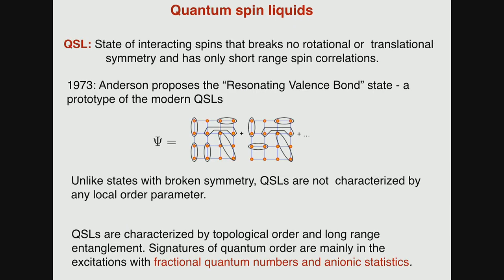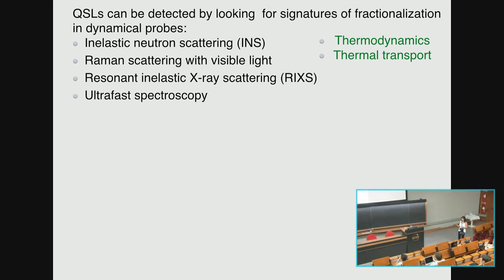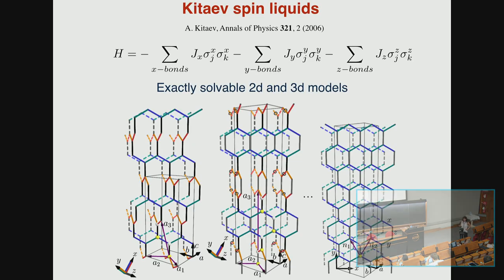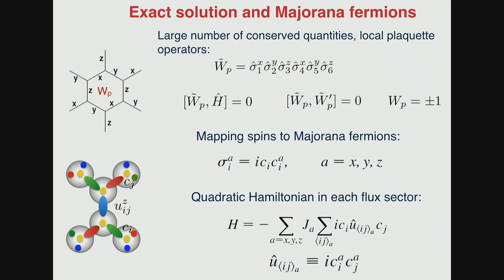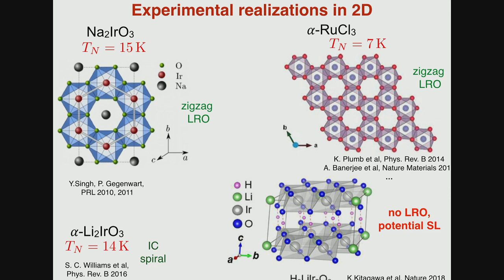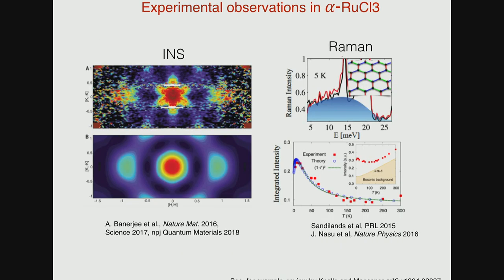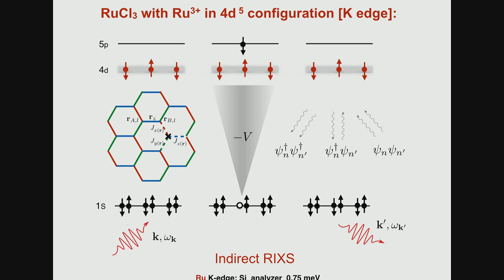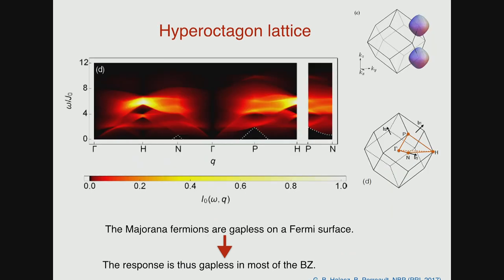Probing spinon nodal structures in Kitaev spin liquids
Speaker: N. Perkins (University of Minnesota, USA)
Advanced School and Workshop on Correlations in Electron Systems – from Quantum Criticality to Topology | (smr 3232)
2018_08_09-09_10-smr3232